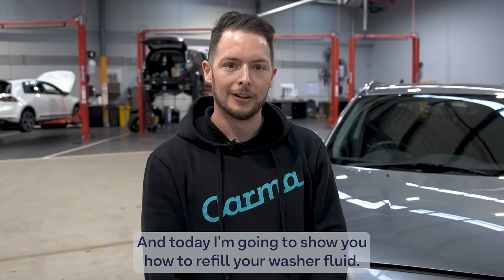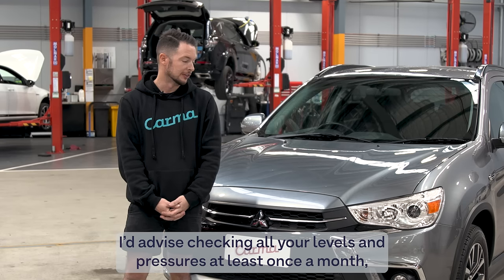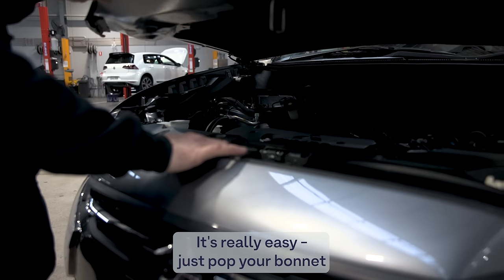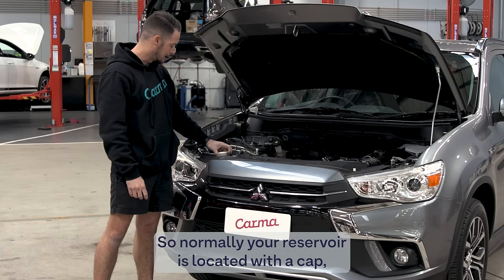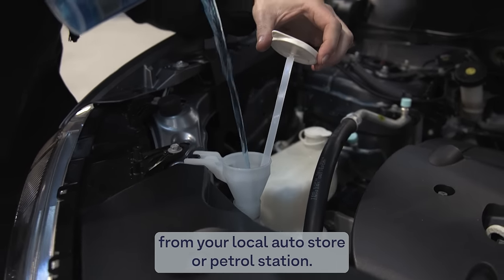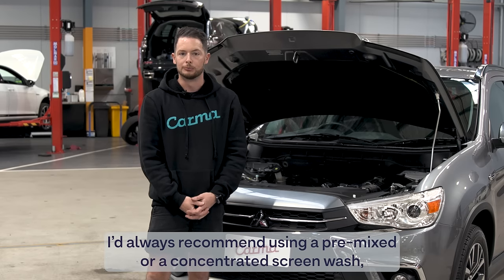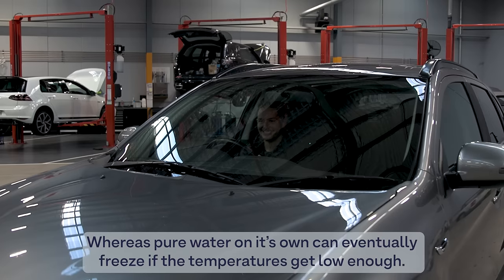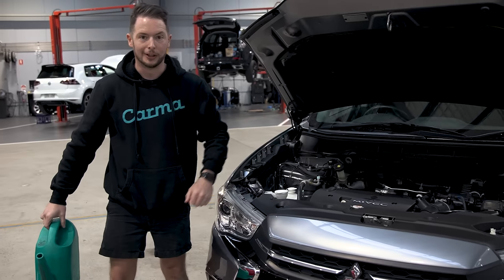How to refill your windscreen wiper fluid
Refilling windscreen washer fluid is a quick and simple task that you can do in two minutes.

Here’s a step-by-step guide by Carma Lead Technician James Weaver on how to ensure clear visibility by keeping your windscreen wiper fluid topped up.